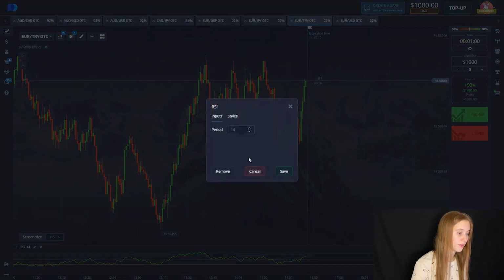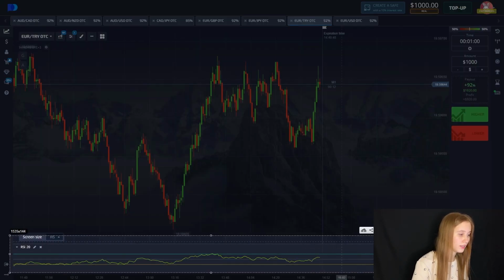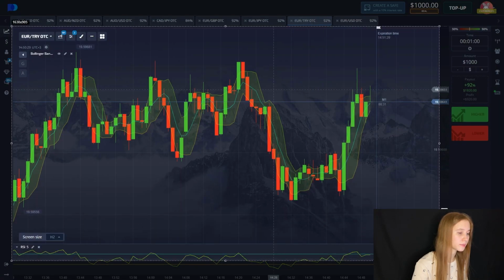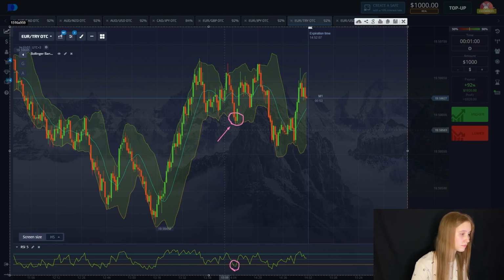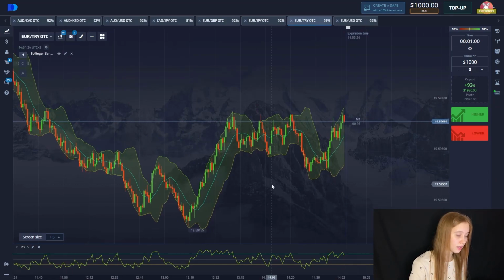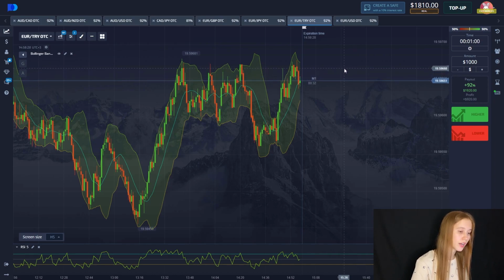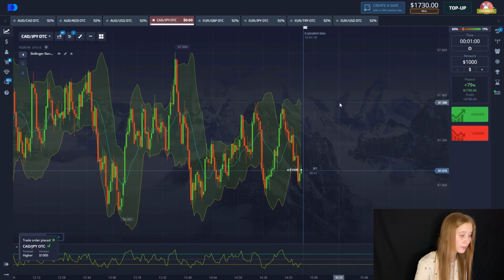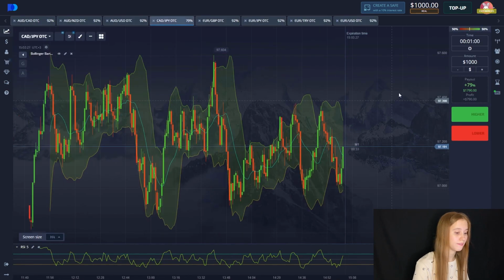RSI indicator | Private Strategy For Binary Options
In this video I will be showing you my personal binary options trading strategy using Pocket Option. I take you step by step and show you how simple and easy it really is.